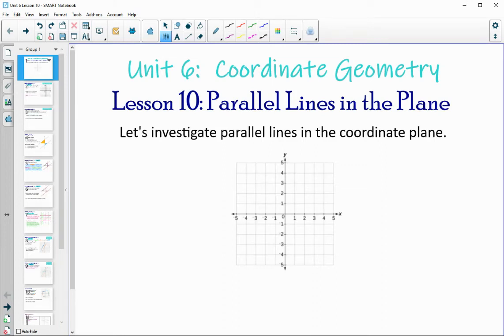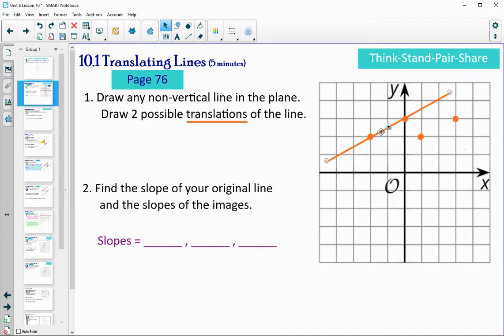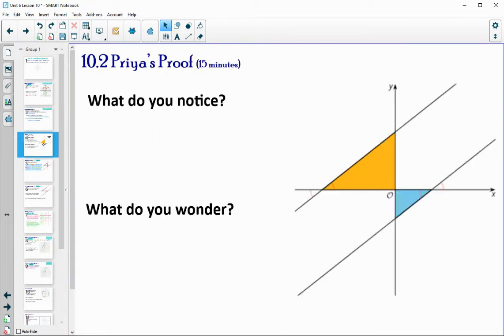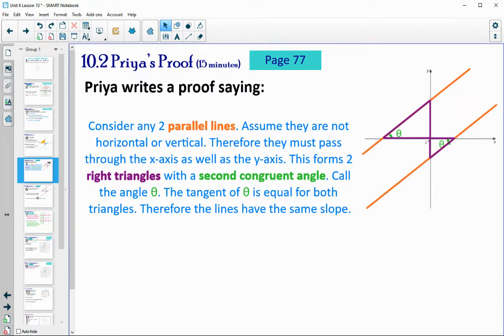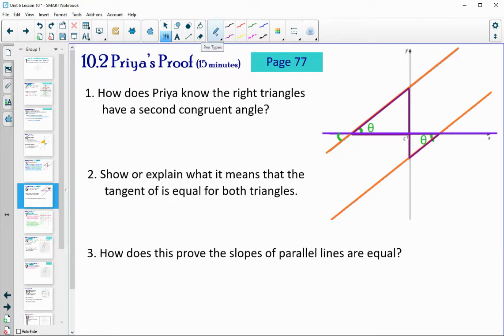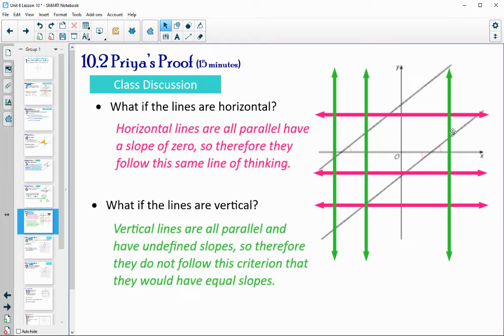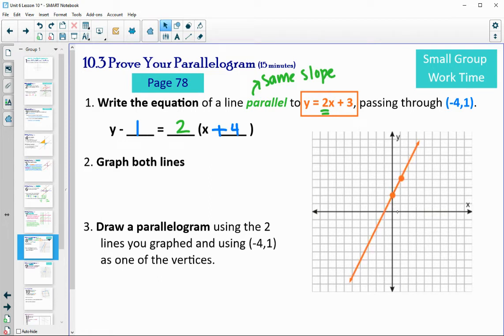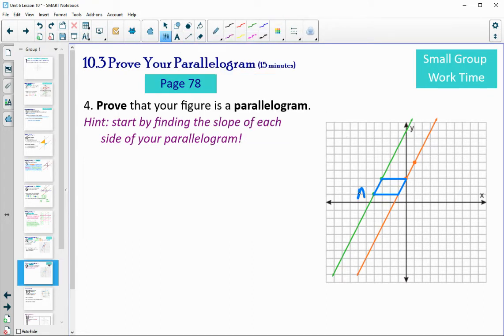Unit 6 Lesson 10 Video Lesson IM® GeometryTM authored by Illustrative Mathematics®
Lesson Title: Parallel Lines in the Plane

Common Core Standards in This Lesson:
CCSS.HSG-GPE.B.4 CCSS.HSG-GPE.B.5 CCSS.HSN-Q.A.1 CCSS.MP3 CCSS.MP5 MN.9.3.3.1. MN.9.3.4.4